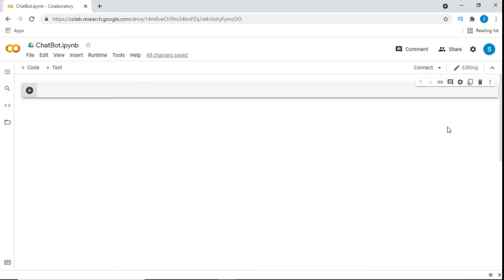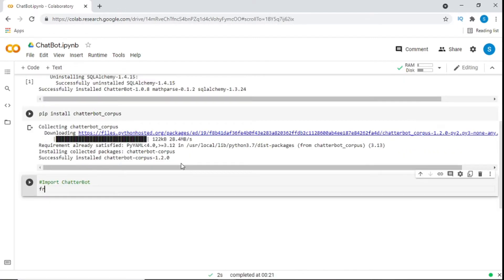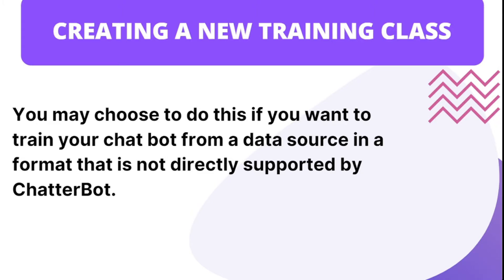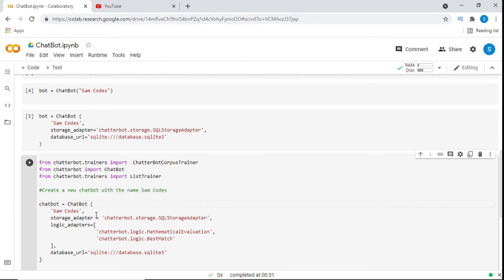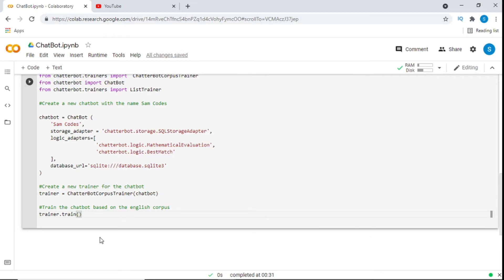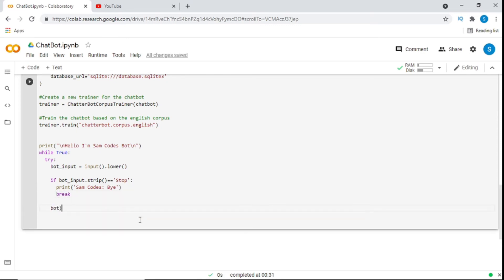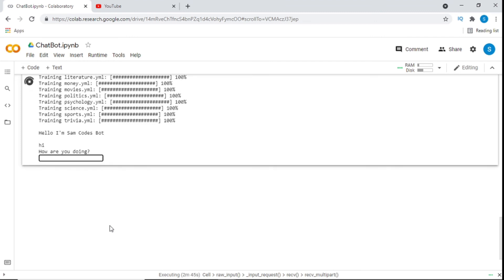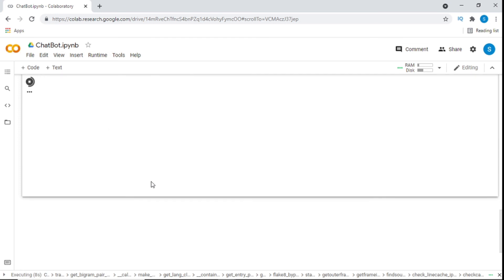How to Create a Python Chat Bot 🤖 Tutorial || How To Make a Chatbot in Python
Ever wanted to create an AI Chat bot? This python chatbot tutorial will show you how to create a chatbot with python using deep learning .
This video on 'How To Make A Chatbot In Python' will help you understand how you can use Chatterbot library in python to make a chatbot from scratch.